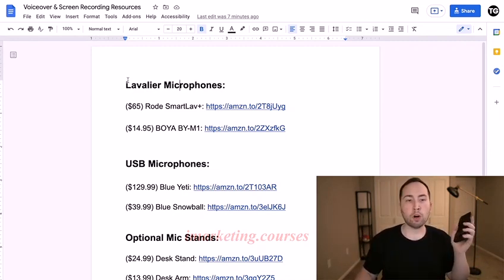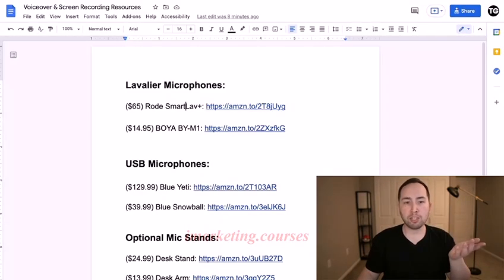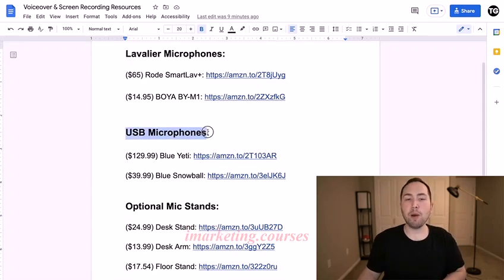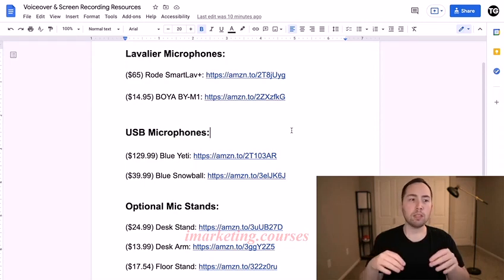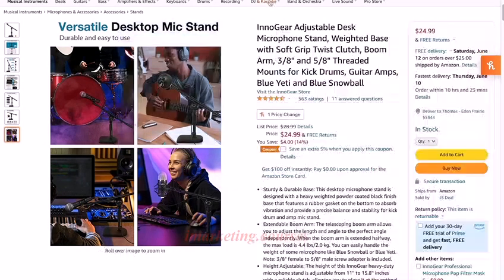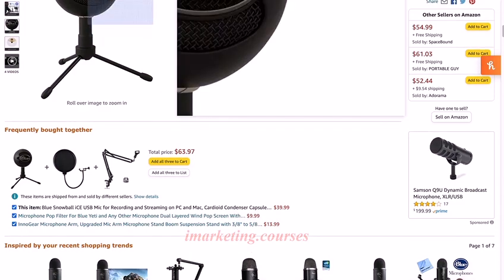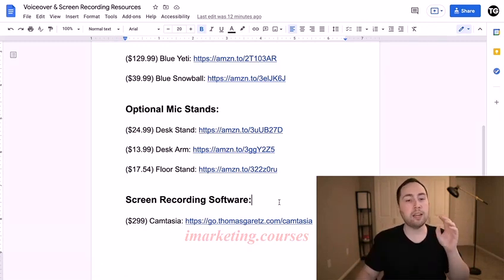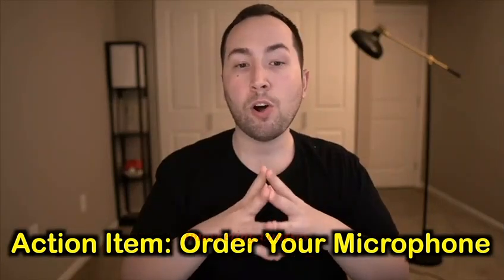How to Record Screen and Voiceover for YouTube | How to Record Voiceover for YouTube Videos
In this lesson you will learn how to do screen recording and voice recording for your youtube videos. Learn how to record your computer screen and your voice over at the same time using free open source softwares like OBS Studio , and how to highlight your keyboard short cuts and mouse cursor actions during screen recording ,
and how to record your video tutorial on several parts then combine the screen capture using the free video editor available in windows 10 , as well how to record the voiceover separately in OBS studio then add it later on your screen casts using windows 10 free video editor.

this video tutorial is a good guide for beginners who want to screencast their video tutorials and learn how to create and broadcast online tutoring.

Dive deep into screen recording techniques and learn to blend voiceovers seamlessly. Whether you're a beginner or looking to polish your skills, this tutorial has got you covered. Boost your YouTube game and captivate your audience like never before!"  How To Record your computer screen with voice over
Download px keystrokes for screencasts from here : www dot github dat com/Phaiax/Key-n-Stroke